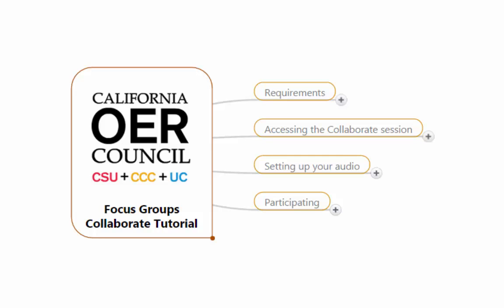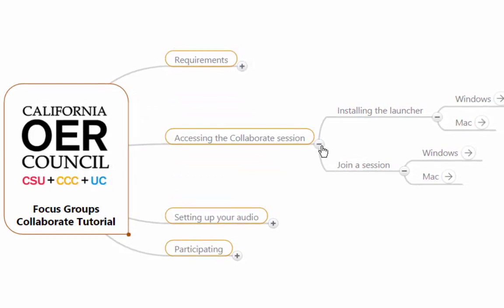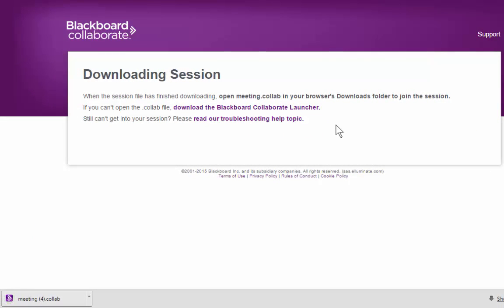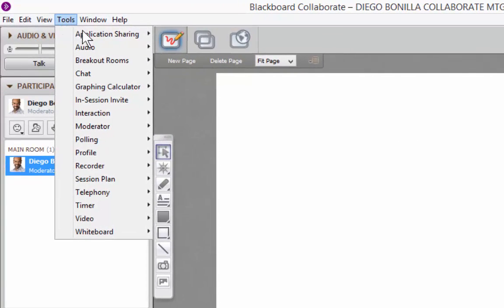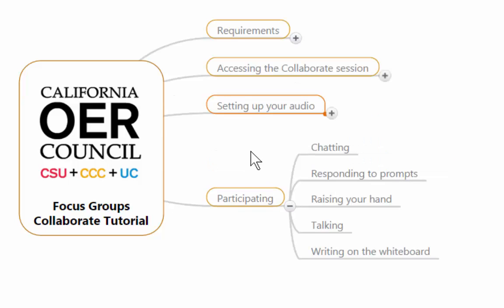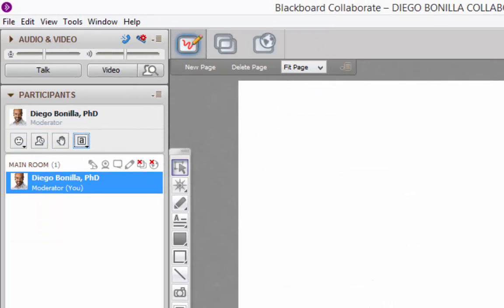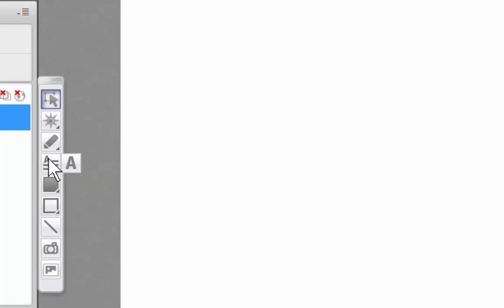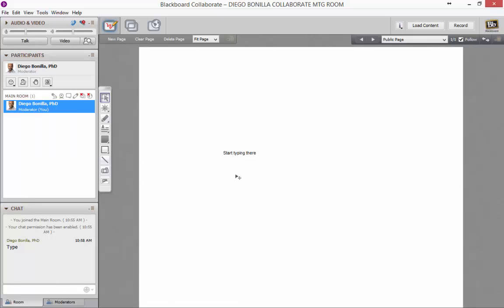Collaborate Tutorial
Tutorial on how to install and use Blackboard Collaborate (virtual meeting room).